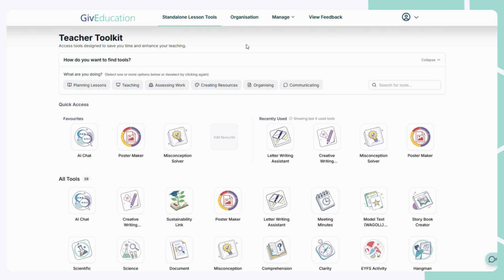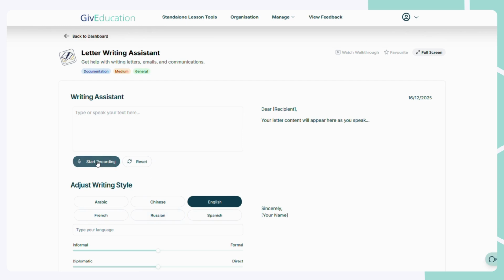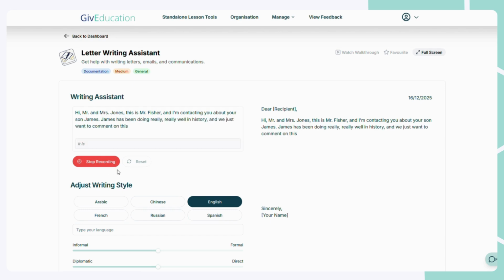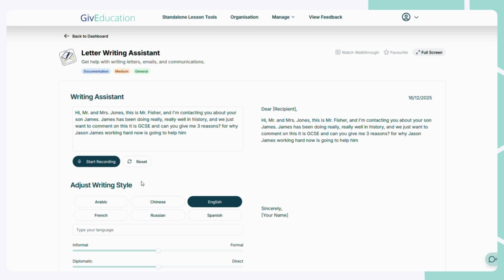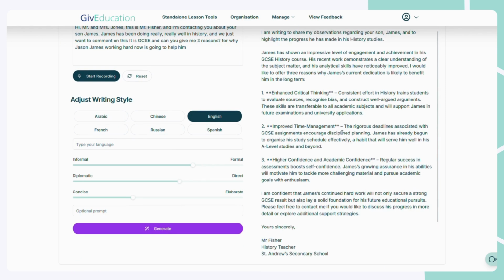How to use GivEducation In Communicating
In this video, you’ll learn how to communicate clearly and professionally using the Letter Writing Assistant in the GivEducation Toolkit.

The Letter Writing Assistant helps you draft clear, well-structured letters for common school communications. Whether you’re writing to parents, carers, external agencies, or colleagues, the tool supports you in getting your message across efficiently and appropriately.

This video is ideal for teachers who want to:
- Improve the clarity and tone of written communication
- Save time on routine letters and messages
- Ensure communications are professional and consistent

Watch, pause, and return to this video whenever you need support, it’s designed to fit around your working day.